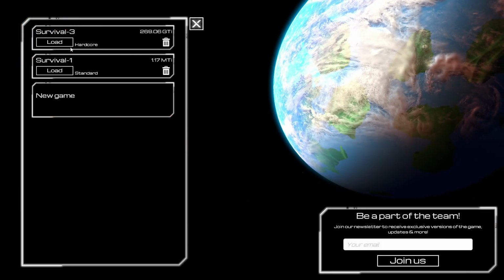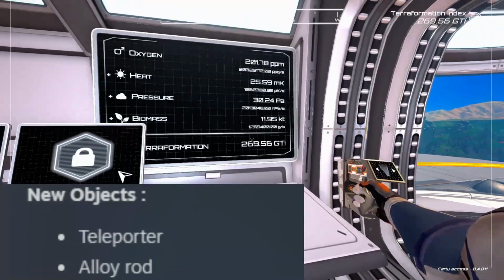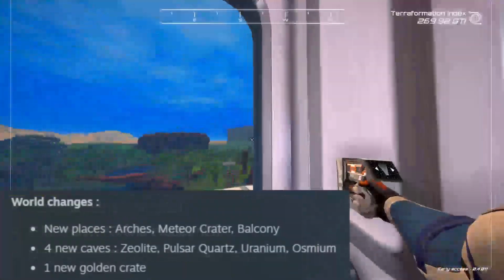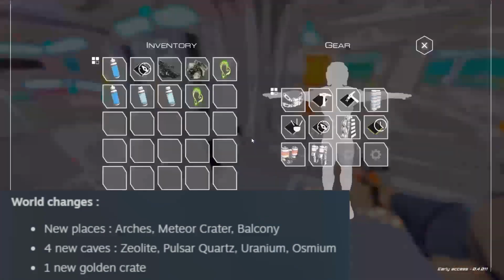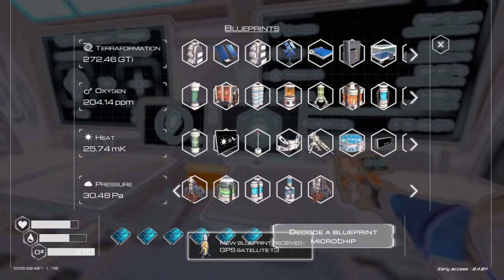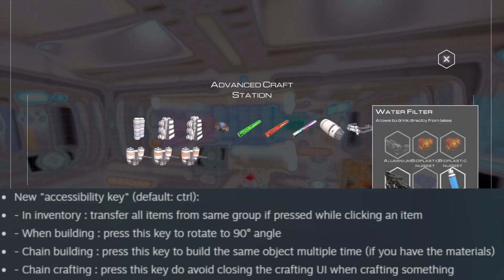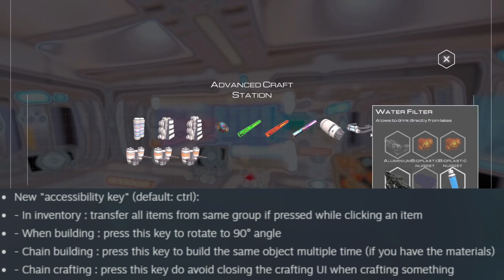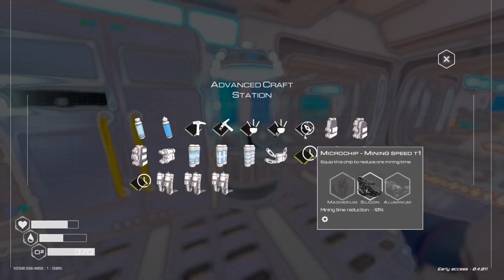Planet Crafter Update Patch Notes! CAVES AND CRATER OUT NOW! The Planet Crafter Update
Today we race 🏃 (formula 1, 👆🏻 LEWIS HAMILTON IN MR BEAST 🦑 SQUID GAME 🦑??) to ➡ find the most interesting tactics in 🔥osrs money making 2022🔥. Within this 👈video 📺, many, MANY amazing things happen like the real Tobey Maguire (as spiderman in 👏👏👏 the hit 🎥 film 🎥 SPIDERMAN: NO 🙅 WAY  HOME 🏠 (not 🚫🚫 Tom Holland, fool😡)) swooping in 🐦 to 💦 collect the  FANTASTIC BEASTS™ (THE SECRETS OF DUMBLEDORE™) 🐒🐒NFT🐒🐒 ✅✅. MrBeast and  Dream 💭 (hunter 🤘) hunts down ⬇ Elon Musk Speedrunner to get 1 trillion Minecraft views ☄ (really happens in video 🏻 guys just 👁 watch 👁 out 😳 for it 😳).  This game 🎮 is NOT 🚫 FORTNITE 😈 with 👯 JIMMY 💩💩 KIMMEL, who 💯 100% 💯 won the 70th  💪💪Ms Universe 💪💪 (If you know you know.).